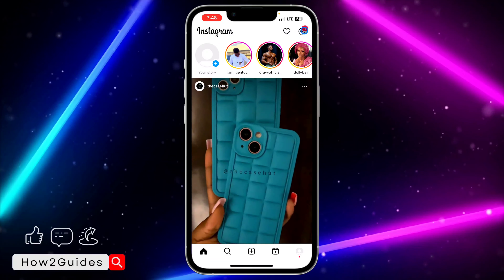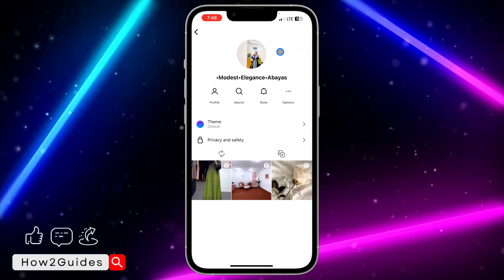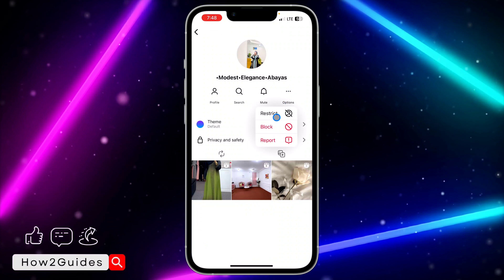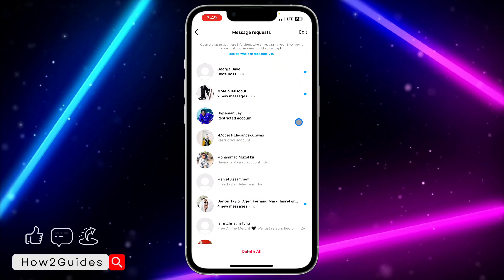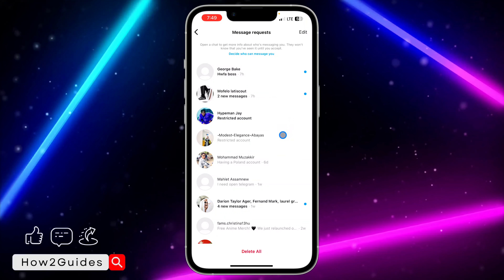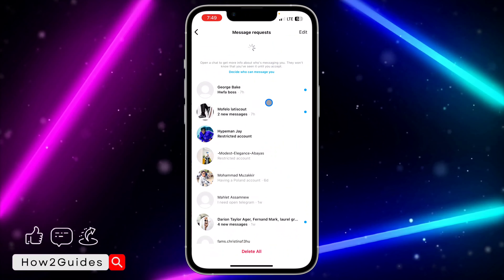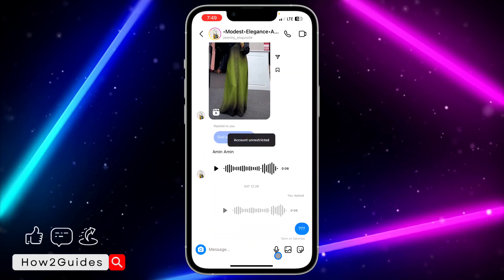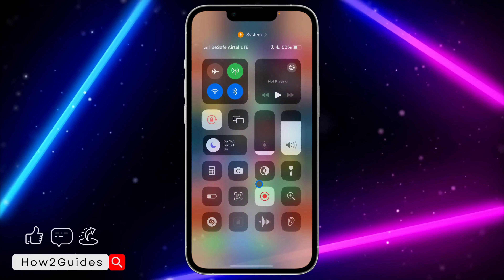How to Hide Message Without Deleting on Instagram - Quick and Easy Guide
Don’t want to delete those private messages on Instagram but still want to keep them out of sight? Our step-by-step guide will show you how to hide messages without the need to delete them. Protect your privacy and keep your conversations discreet. Watch now and take control of your Instagram inbox!

💌 Hide messages on Instagram without deleting them.
🔐 Maintain your privacy while keeping your conversations intact.
📲 Step-by-step instructions for a hassle-free message hiding.

Learn how to hide your Instagram messages with ease and keep your private conversations, well, private! Watch our guide now and take control of your inbox.